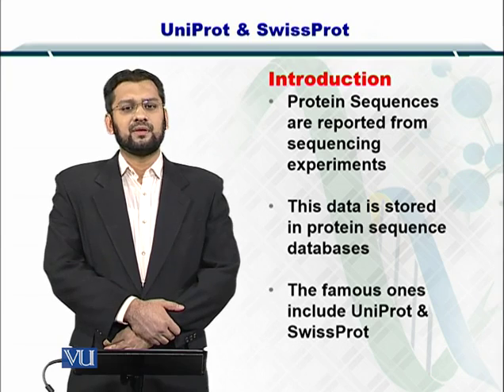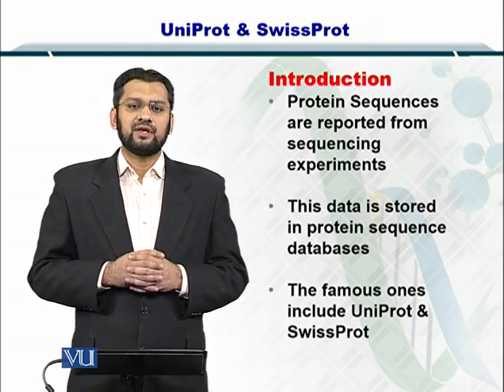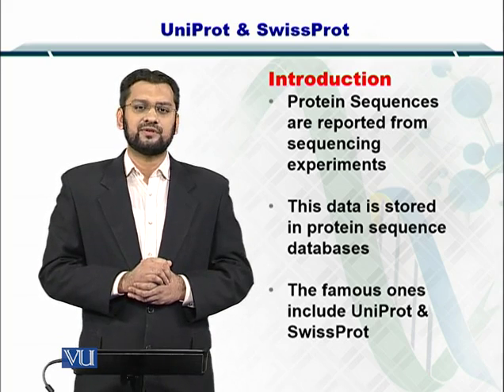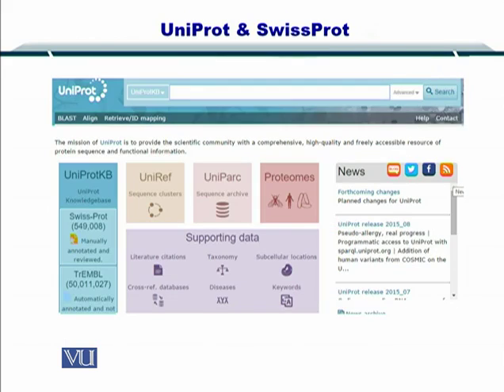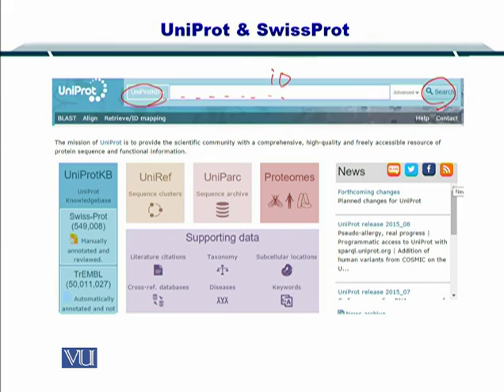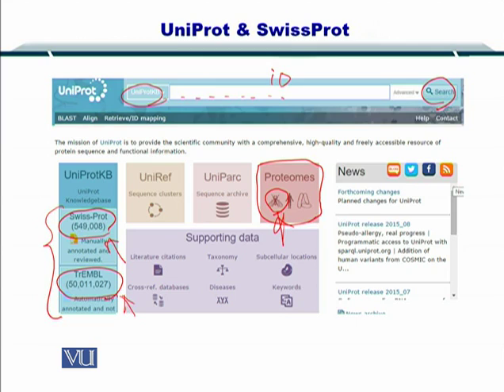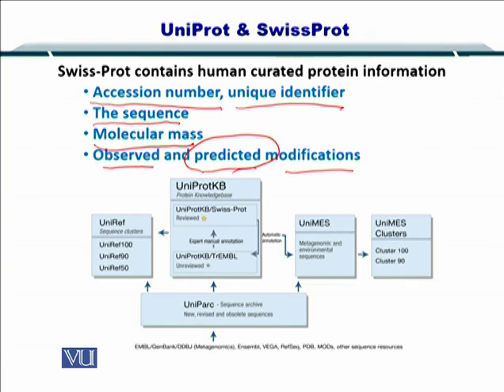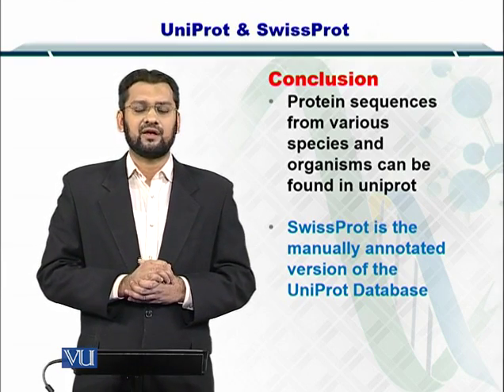Topic 72 (BIF401 - Bioinformatics I)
Course Code: BIF401
Course Name: Bioinformatics I
Instructor: Dr. Safee Ullah
Topic: UNIPROT AND SWISSPROT